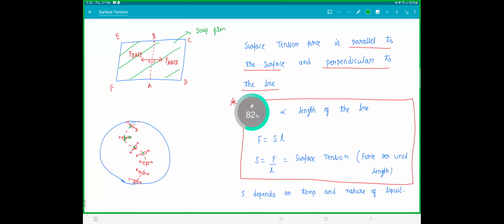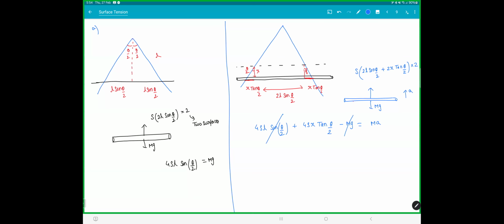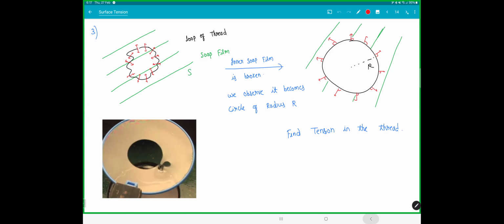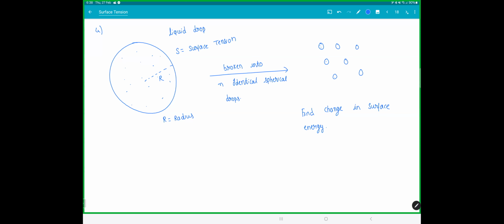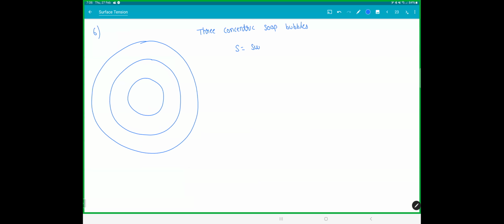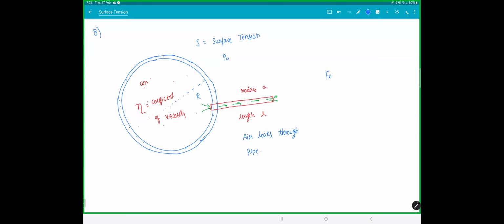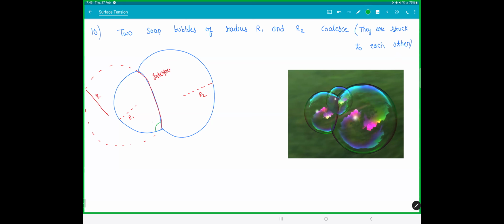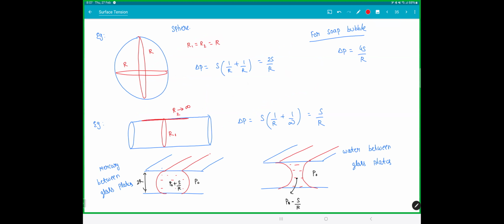Surface tension 2